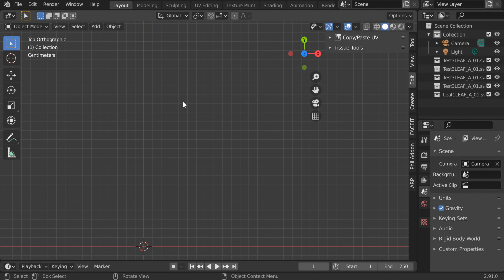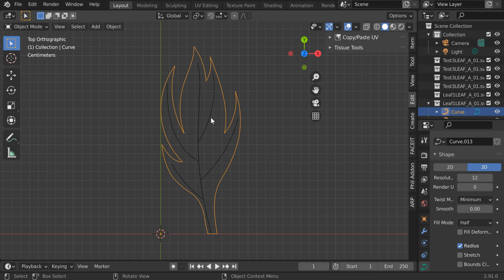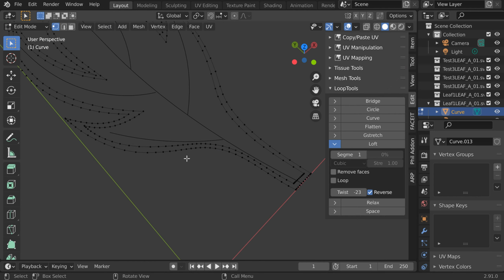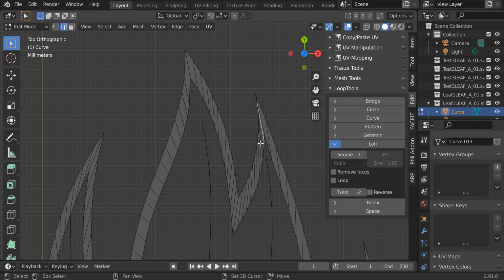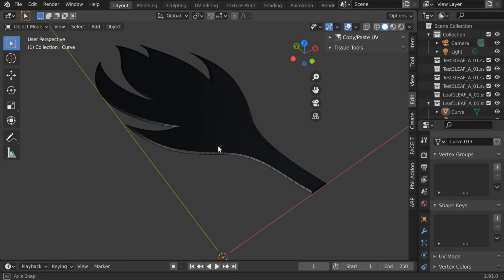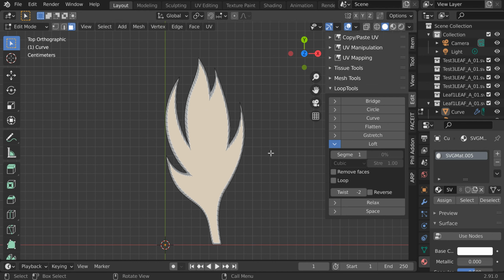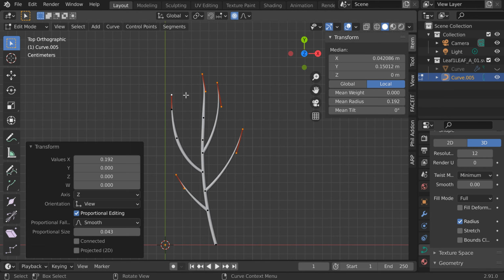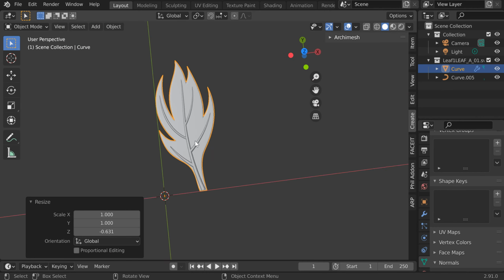Create A Leaf Using Svg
This tutorial will show you how to use an SVG file to create a refined model.
I'm using this technique to design stuff in adobe illustrator then finish the job in blender. However, any SVG file will work the same.